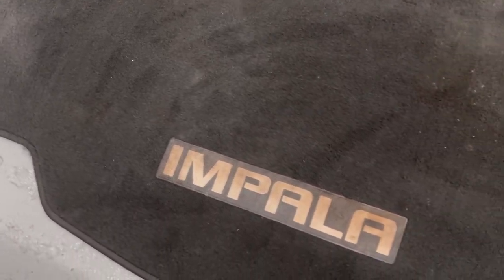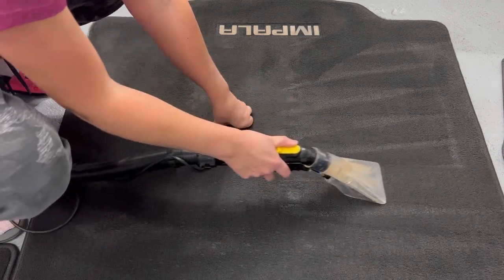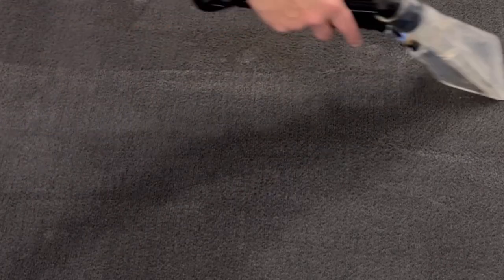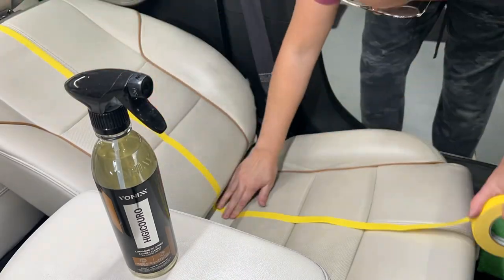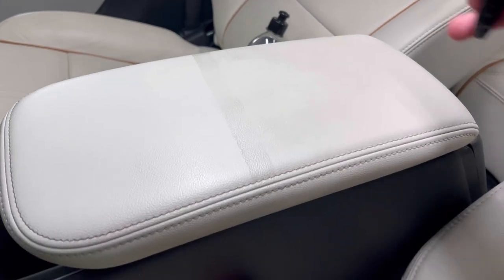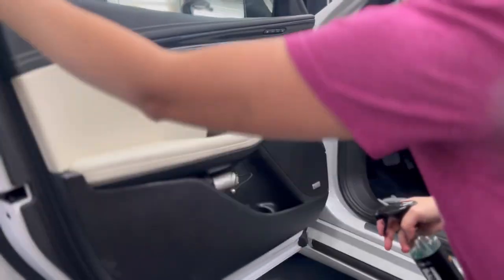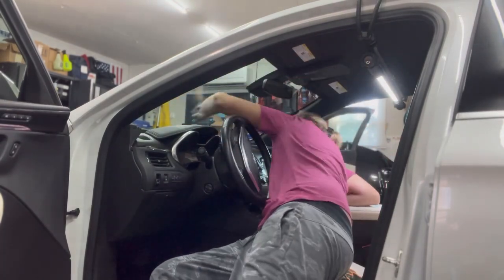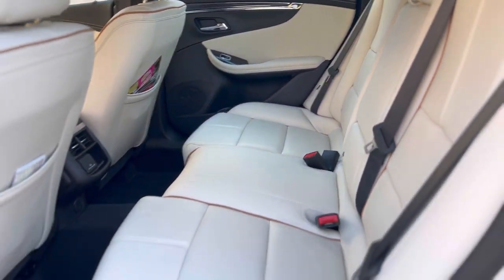Impala Interior Detail: Attacking Germs + Dirt with Vonixx Car Care (Must Have For Cold/Flu Season!)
Let’s take a look at Vonixx car care and what their Sintra and Higicuoro can do. Vonixx has been operating since 2005 as a manufacturer and developer of car care products. It is located in Brazil, in the state of Ceará, which is the largest producer of carnaúba in the world. Vonixx is implemented in an area of 121.000 sq. ft. and has its own laboratory, as well as a committed and well-trained team. All these characteristics are set to ensure excellence and quality in its products.

One of the company’s specialties is the production of waxes, especially the ones based on carnaúba. Carnaúba has a strong connection with Vonixx, since 1944, Mr. Félix Ferreira Sampaio, the great-grandfather of Vonixx’s CEO and founder – Paulo Henrique Sampaio Nobre – already cultivated carnaúba trees on his farm, located in the municipality of Morada Nova, Ceará, Brazil. Carnaúba wax was so important to the family that the farm was named Caraúbas, which was the name of the tree at the time. The farm continues being productive until the present date and it still produces, annually, palm leaves for the production of carnaúba wax.

In addition to the carnaúba-based products, Vonixx has a complete line of automotive detailing products. Its main purpose is to manufacture high-quality, easy-to-use products that deliver amazing results, to incite the consumer to take care of their car.

Here are my CSW affiliate links to the products used in this video: (using my links helps provide me with a small commission which helps support this channel at no extra cost to you:

SINTRA – INTERNAL CLEANING is a pH balanced and ultra concentrated bactericidal multi-cleaner, suitable for cleaning panels, sides and corners of doors, leather countertops, carpets and upholstery. It promotes high power to remove grease stains and various dirt, in addition to eliminating disease-causing microorganisms inside the vehicle. The low foaming makes it ideal to be used in extractors, removing dirt from the interior of the vehicle and leaving it clean again. SINTRA PRO reduces odors inside the vehicle, making it healthier and free of impurities.

DILUTION

Cleaning of door sides, plastics and heavily soiled leather – 1:5.
Carpets, upholstery and ceiling cleaning – 1:10 (heavy dirt); 1:20 (average dirt); 1:30 (light dirt).
Internal cleaning maintenance on panels, sides of doors and leather seats – 1:50.
NOTE: In extractors with a dilution of up to 1:60 and in a tornado with a dilution of 1:10.

Higicouro - Leather cleaner
- Safe to use on any kind of leather (real or synthetic)
- Can be used on seats, steering wheel, door panels, dashboards
- Powerful cleaning
- Leaves a matte finish (not greasy or oily)

Interior Tools + Chemicals-

Rigid Vacuum

Vacuum Hose

Vacuum Crevice Attachment

Drill brush

Mckees 37 Variable Speed Car Dryer (great for interiors AND exteriors)

Bio Break w/ Citrus Solv

Flex Ice

Power Clean

Spot Stop

Crevice Detailing Brushes for carpets

Floor Deck Tiles for Mats

Rubber Mallet